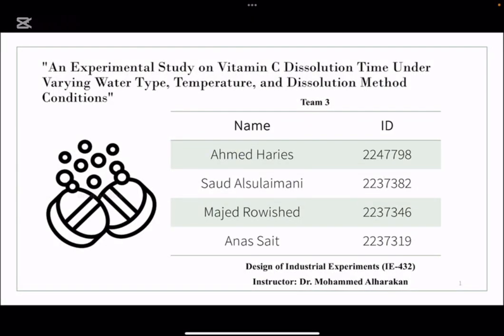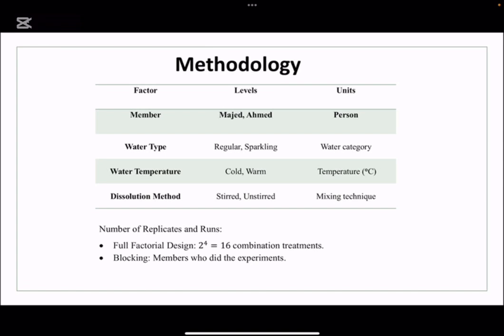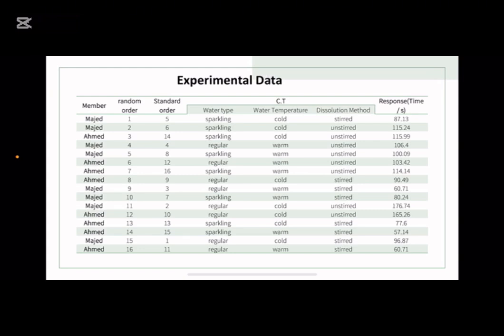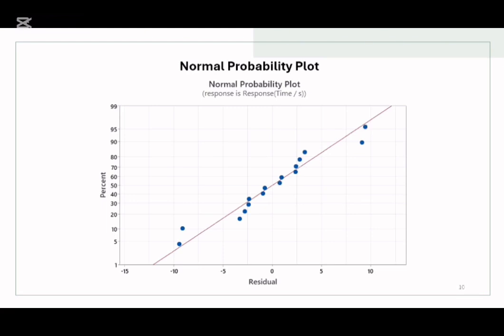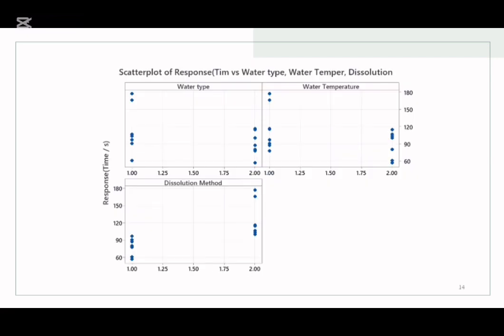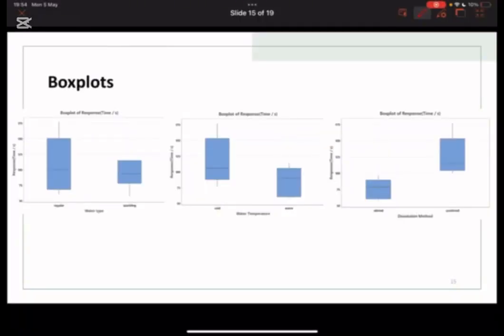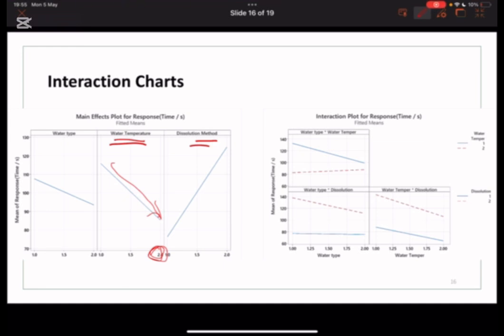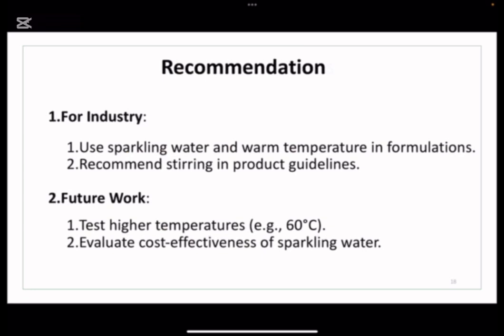IE-432 project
Team 3
Section : FA